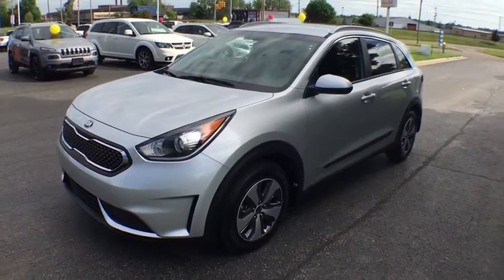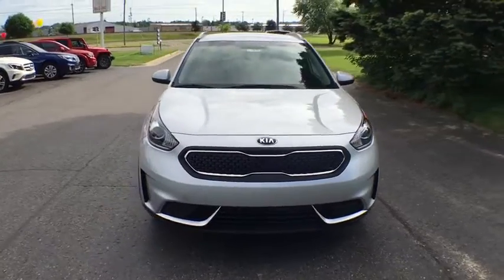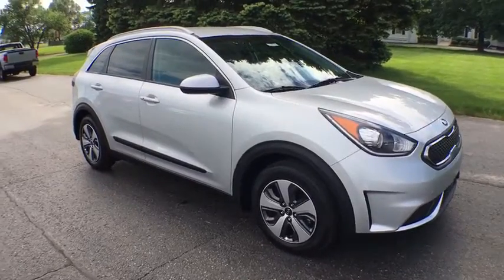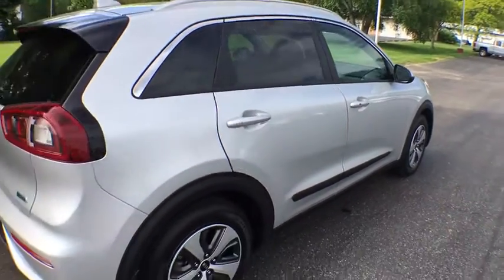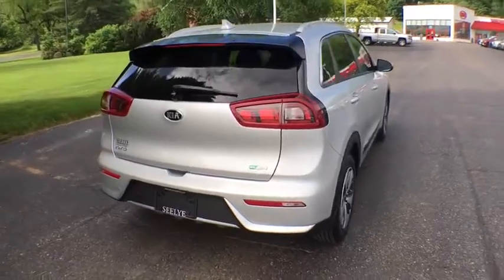2018 Kia Niro Battle Creek, Lansing, Jackson, Coldwater, Hastings, MI 40212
Silky Silver New 2018 Kia Niro available in Battle Creek, Michigan at Seelye Kia Battle Creek. Servicing the Lansing, Jackson, Coldwater, Hastings, MI area.